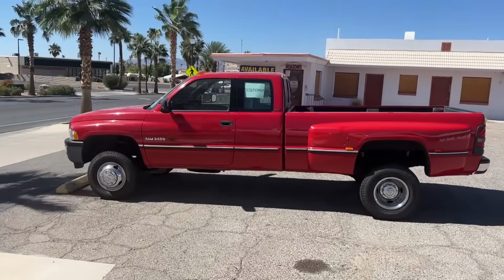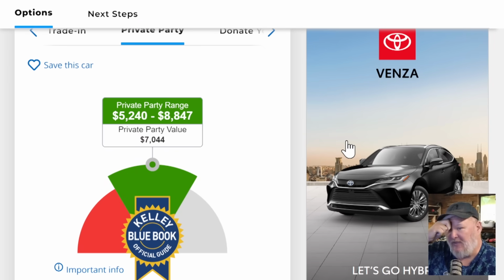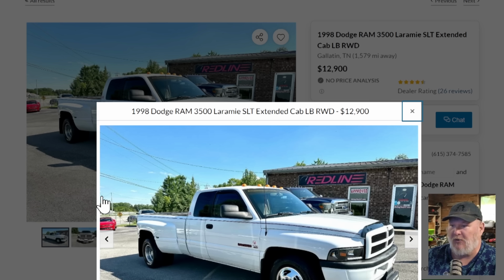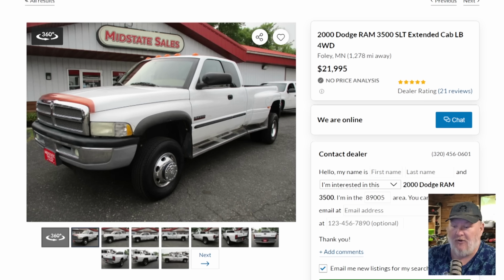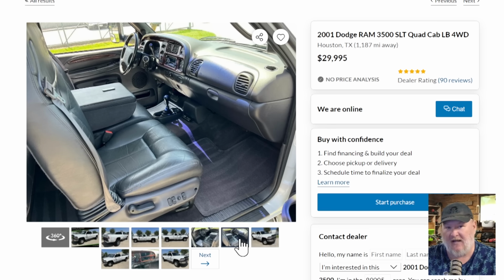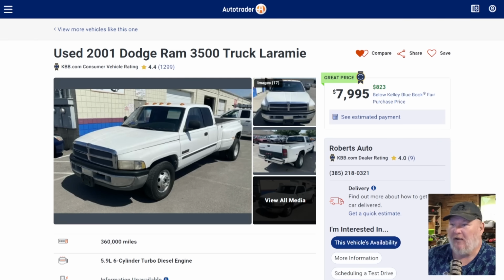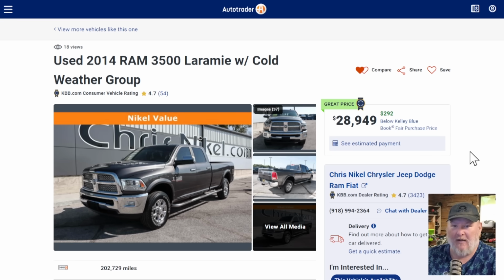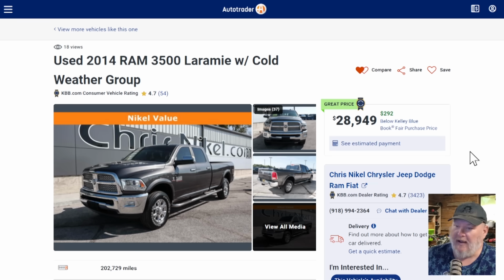Used Truck Prices (Q3 2023)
For the last three years used truck prices have been going through the roof. Pricing has been so bad that it's often the same price to buy new. So when I ran across this Dodge Ram 3500 Dooley it seemed like a great time to check in on where the market is and what people are asking for these heavy duty trucks. I wish I could tell you I've gotten good news...

Be Part of the Den!

Connect on Social Media!